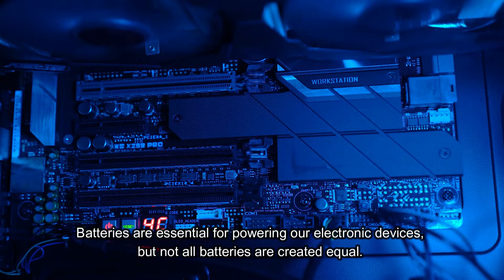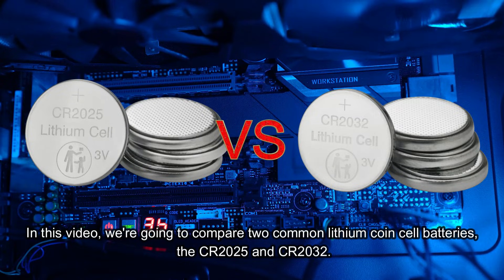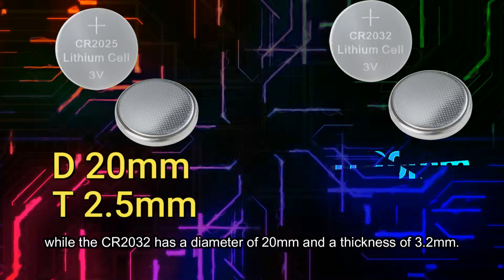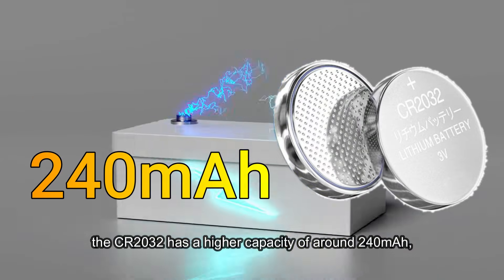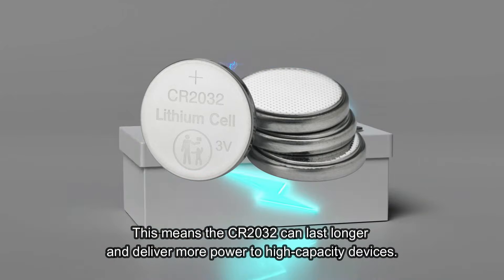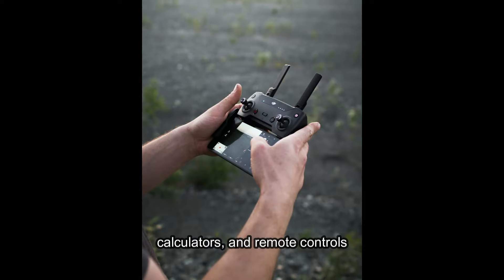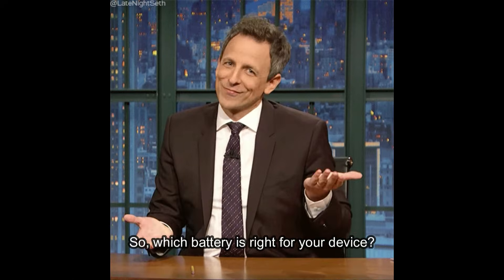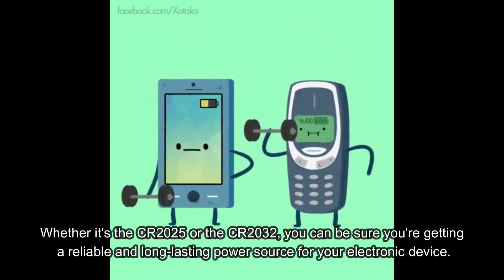CR2025 vs CR2032 Batteries: What are the Differences?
Check Prices
CR2025 AliExpress
CR2032 AliExpress

This text is an informative article that compares the CR2025 and CR2032 batteries commonly used in small electronics. It examines their differences in size, capacity, voltage, and applications to help readers choose the right battery for their device. Additionally, it provides a brief overview of how these batteries work and what to consider when selecting one for specific applications.